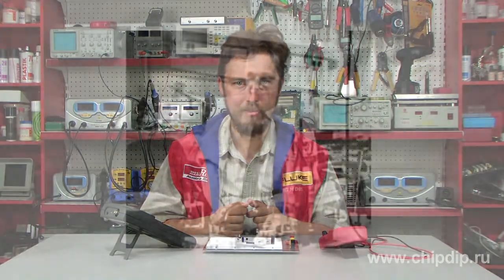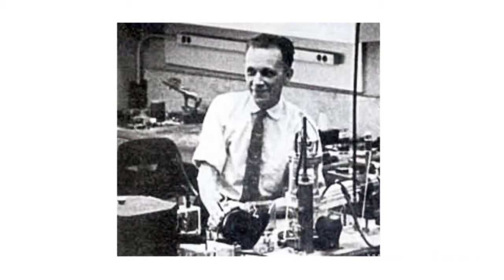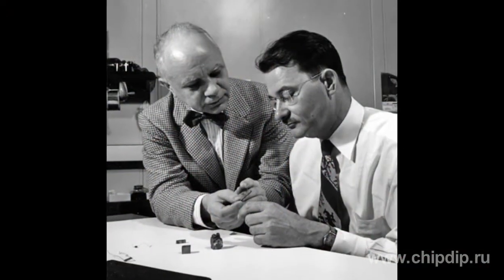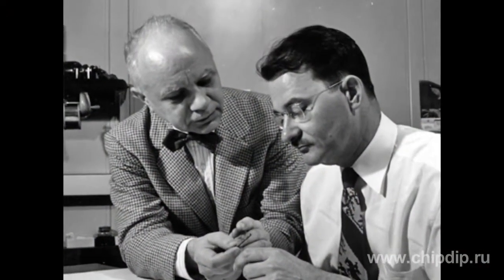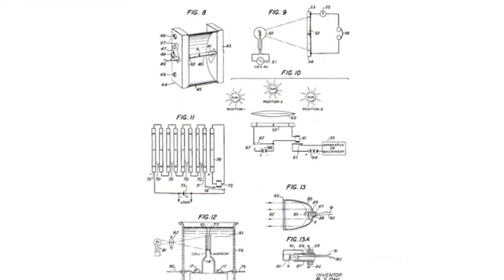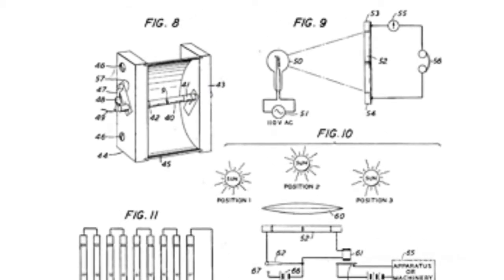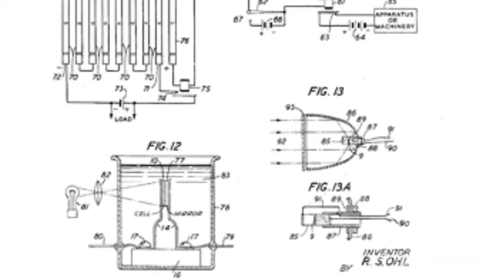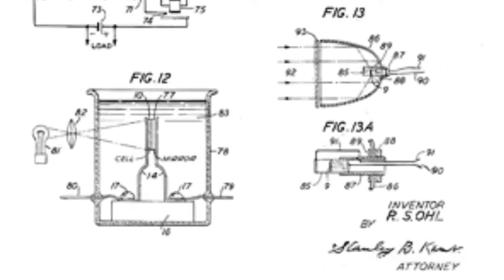Discovery of "p--n Junction"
Discovery of "p-n Junction"In the mid 1930s, electrochemist Russell Ohl of the Bell Telephone Labs facility in Holmdel, New Jersey, started investigating the use of silicon rectifiers as radar detectors. He found that the increase in silicon crystal purity helped improve their ability to detect low voltages. On February 23, 1940 he examined some small silicon wafers, which brought strange and amazing results. The amount of current flowing through the semiconductor layer sharply increased when the crystal was exposed to bright light. He also noticed that different crystal sections had opposing electric potentials while examining the cat's whisker crystals. Russell Ohl and his colleague Jack Scaff found that the crack in the middle of the crystal wafer divides it into areas with different types of impurities. Some impurities (phosphor, for example) caused the excess of electrons in the specimen while others (boron, for example) caused a small deficit of electrons (later dubbed as "electron holes"). The researches called these areas n-types (negative) и р-types (positive); and the dividing barrier became known as the p-n junction. Bright light in the junction boosts electrons to move from the n-section to the p-section producing electric current. Ohl discovered photoelectric current that led to the development of solar cells. William Shockley used the concept of the p-n junction to develop a transistor in 1948. And the p-n junction became one of the most common types of a rectifier used in electronic industry and, as a whole, as one of the main stepping stones for semiconductor devices.